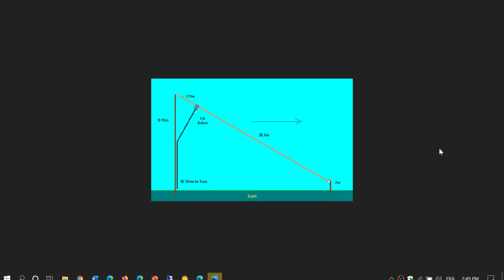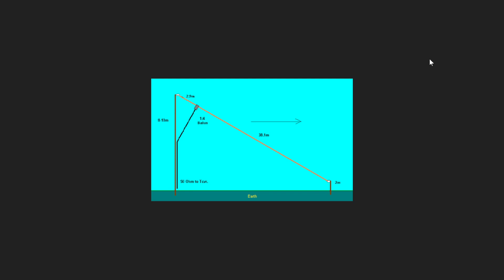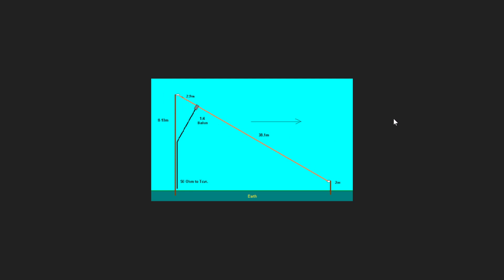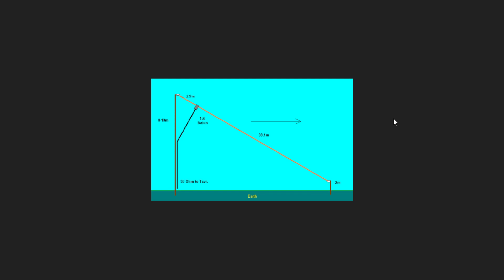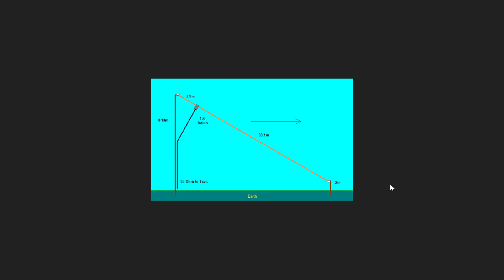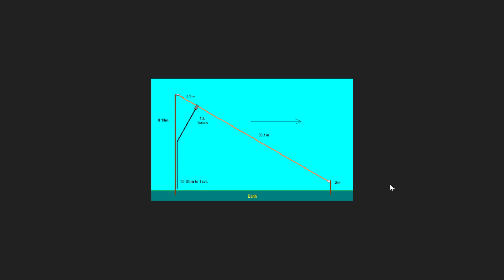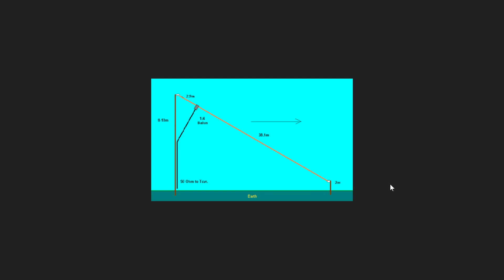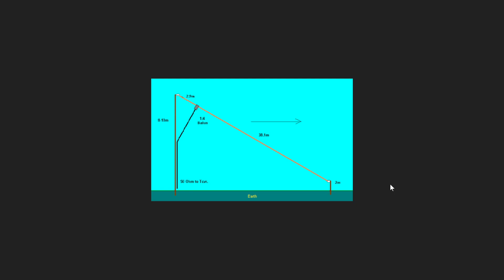What is a sloper antenna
When I mention radios plugged to a sloper , this is a sloper antenna